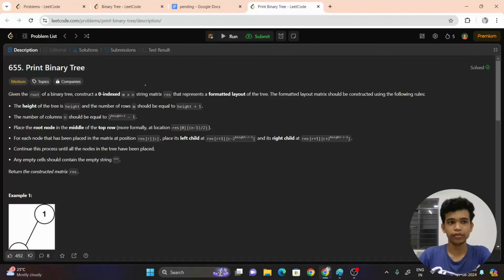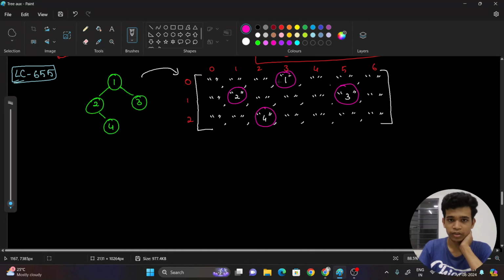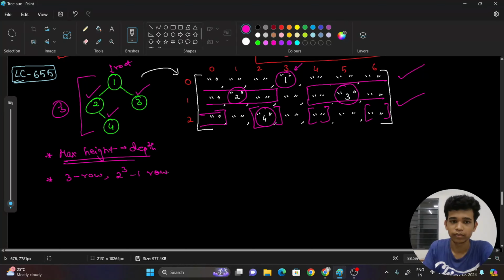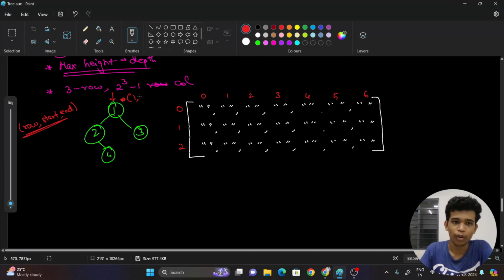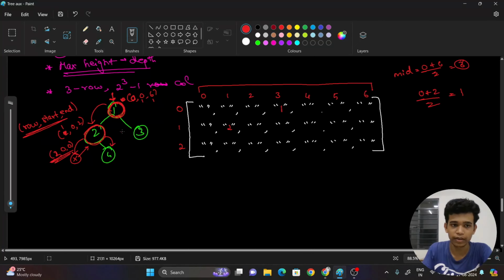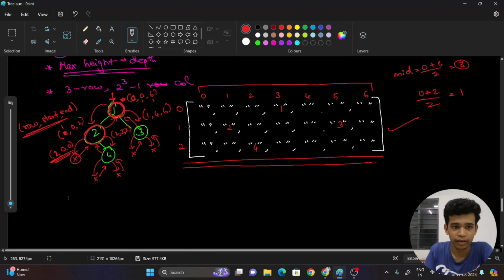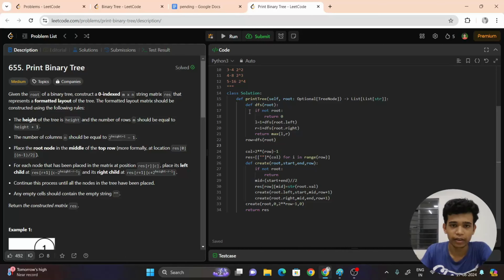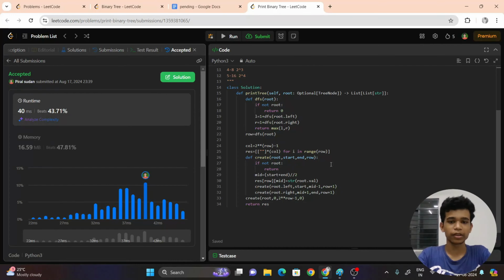Print Binary Tree | Leetcode 655 | Approach + Code with explanation.